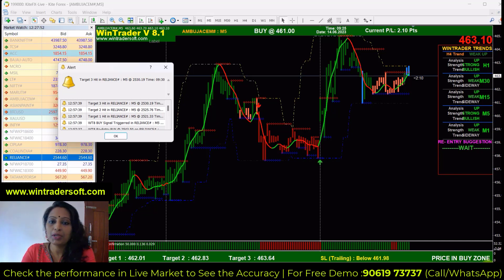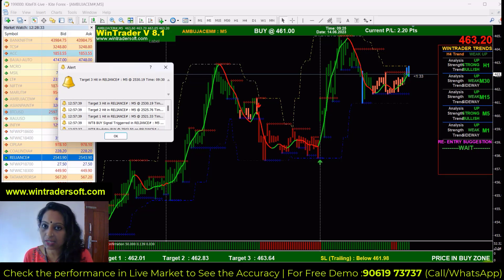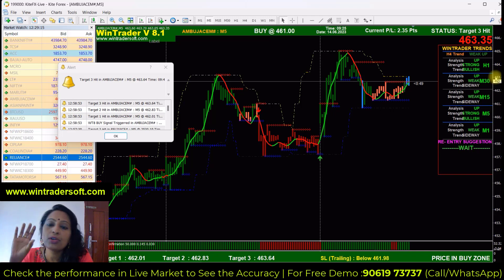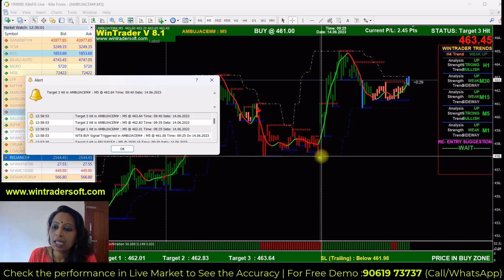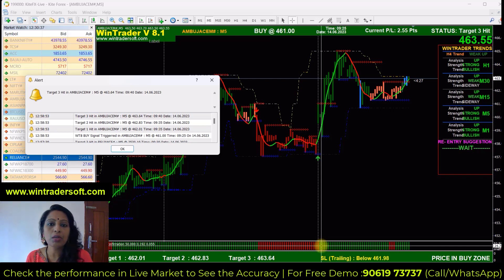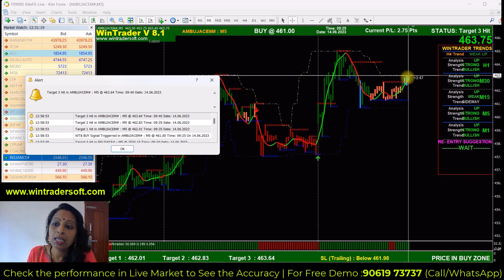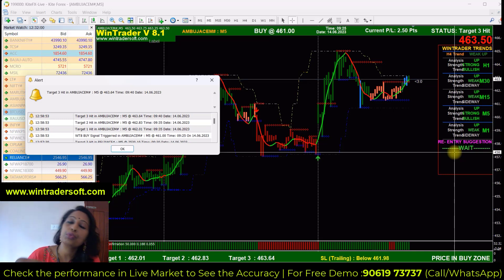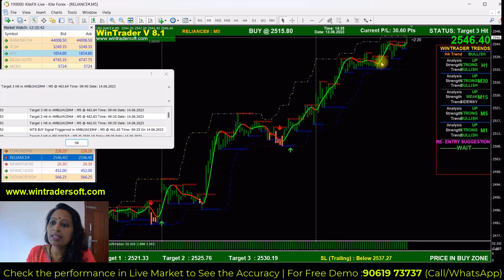Accurate Stock Trading Buy Sell സിഗ്നൽസ് Generating സോഫ്റ്റ്‌വെയർ # 14+ Years Of Proven Expertise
✅𝐅𝐨𝐫 𝐅𝐫𝐞𝐞 𝐃𝐞𝐦𝐨 𝐚𝐧𝐝 𝐌𝐨𝐫𝐞 𝐃𝐞𝐭𝐚𝐢𝐥𝐬:
Skype: wintradersoft
✅𝐂𝐥𝐢𝐞𝐧𝐭 𝐓𝐞𝐬𝐭𝐢𝐦𝐨𝐧𝐢𝐚𝐥𝐬:

12 years of proven strategy assures you risk-free trading in NSE, MCX, NCDEX, and FOREX markets